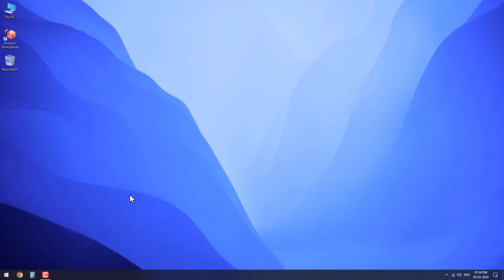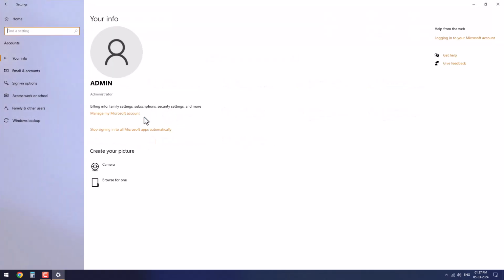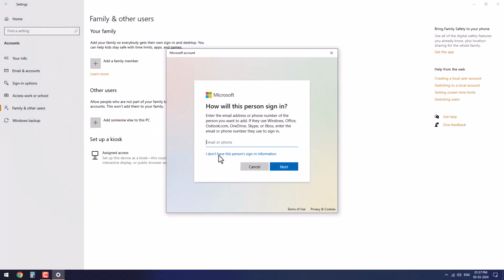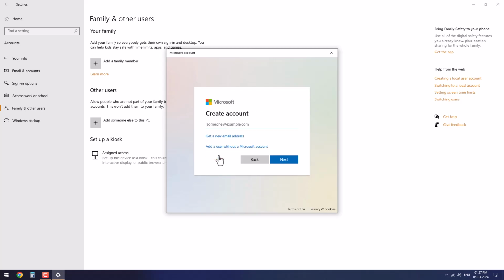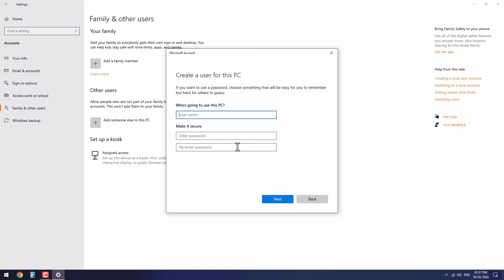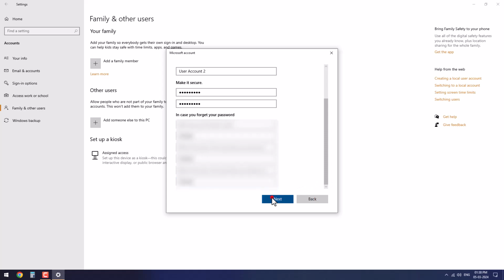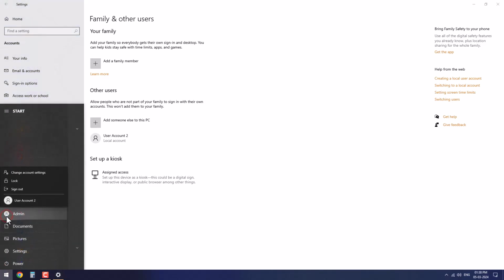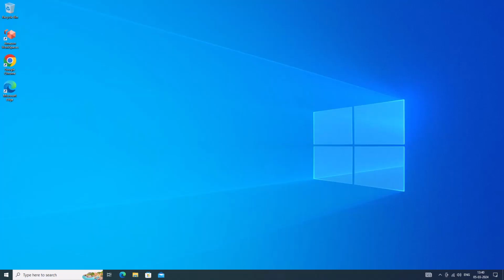How to Create New User Account in Windows 10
Welcome to our tutorial on creating a new user account on Windows! Whether you're setting up a new computer or need to add another user to your existing setup, this guide will walk you through the process step-by-step. From accessing the settings menu to filling out security questions, we cover everything you need to know. Follow along with us as we demonstrate each step to ensure you can easily navigate through the process. By the end of this video, you'll have a newly created user account ready to use on your Windows system.

Title: How to Create a New User Account on Windows [Step-by-Step Guide]